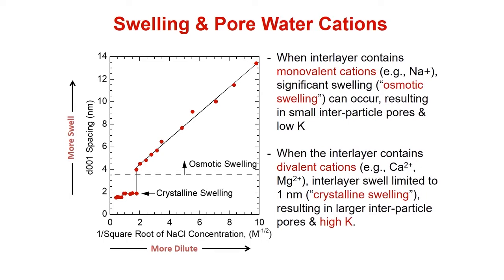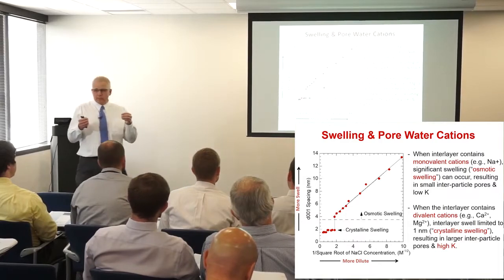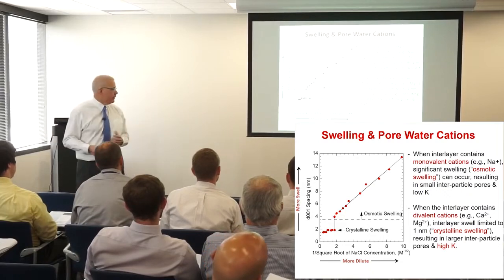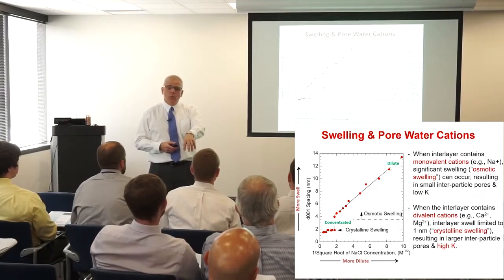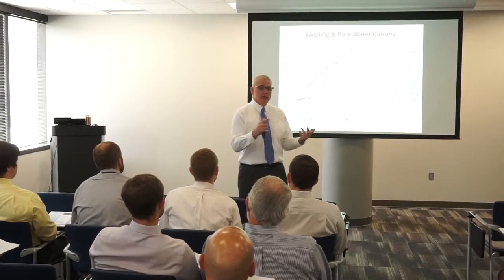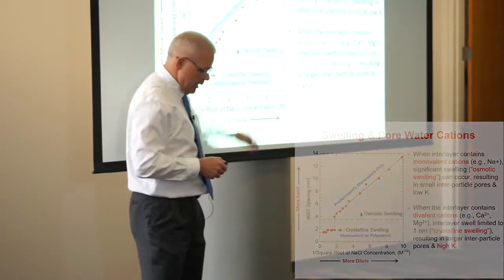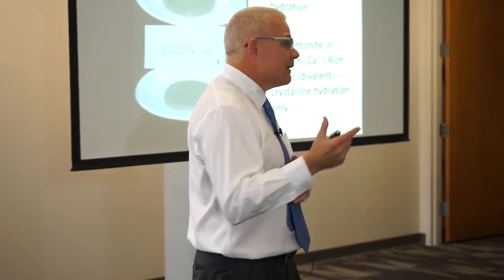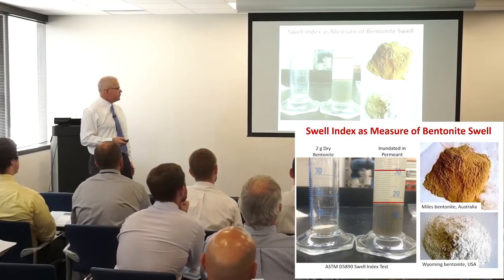GCL Tech Talk: The Science Behind the Magic of Bentonite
Craig Benson, PhD, PE, NAE, Dean of the University of Virginia School of Engineering explains why water reacts differently with sodium bentonite than other natural clays. Dean Benson demonstrates the two phases of swelling - crystalline swelling and osmotic swelling - and why osmotic swelling sets bentonite apart. He also explains how cation-rich solutions affect the swelling of sodium bentonite.